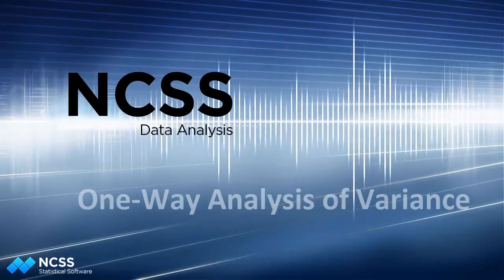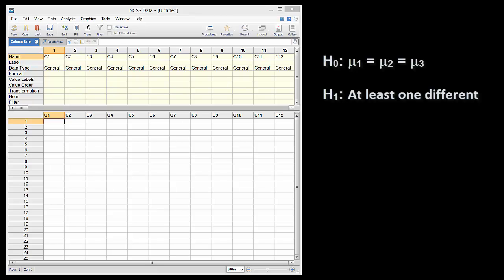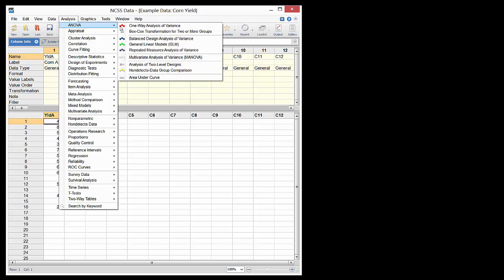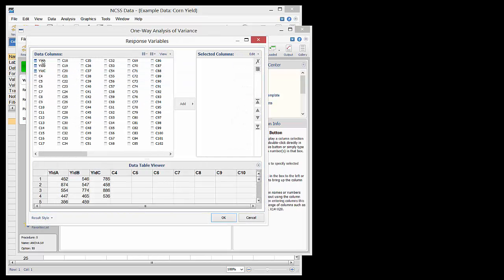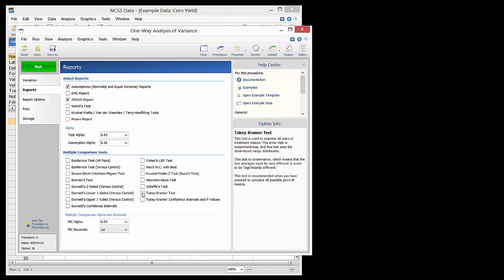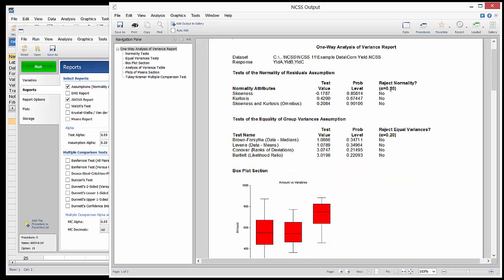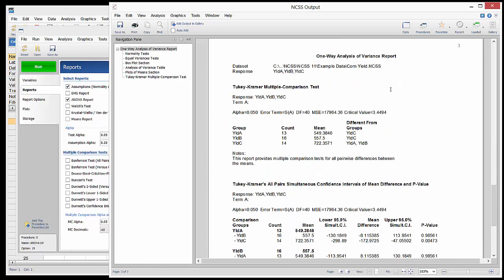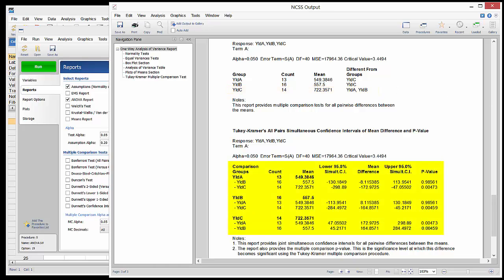One Way ANOVA in NCSS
In this video tutorial, we will briefly explore running the One-Way Analysis-of-Variance procedure in NCSS. Suppose we are comparing the yield from each of three treatments. We wish to determine whether any of the average group yields are different from any of the others.
The data for One-Way Analysis-of-Variance in NCSS can be in either of two formats: one column of responses and one column of groups, or one column for each group. We’ll use the corn yield data with one column per group.
After opening the One-Way Analysis-of-Variance procedure from the menu, the Input Type is set to one column per group.
The columns with the yields are then selected.
On the Reports tab we’ll check the assumptions box and the main Analysis-of-Variance report box.
For comparing each group to each other group we’ll check the boxes for the recommended Tukey Kramer multiple comparison test.
To produce the analysis report, the Run button is pressed.
The Normality Tests do not indicate any problems with the Normality assumption.
There is also no indication of significantly unequal variances between the groups.
The box plot gives a good visual comparison of the group distributions.
In the Analysis-of-Variance table, a p-value of 0.00175 indicates strong evidence of unequal group means.
The Tukey Kramer Multiple-Comparison Test report shows which groups are significantly different from each other. This report shows that Group C is different from both A and B.
Confidence intervals and p-values for those individual differences are given in the next report.